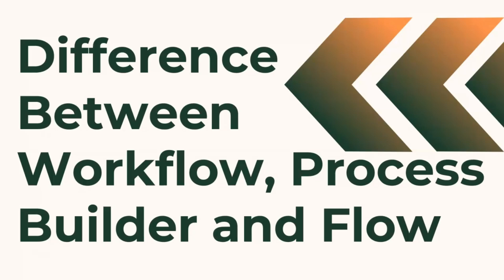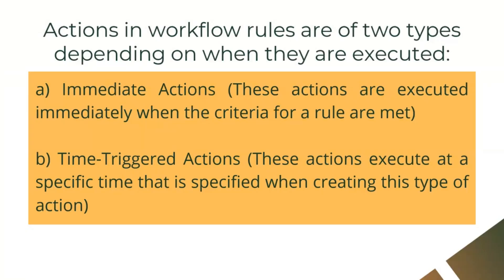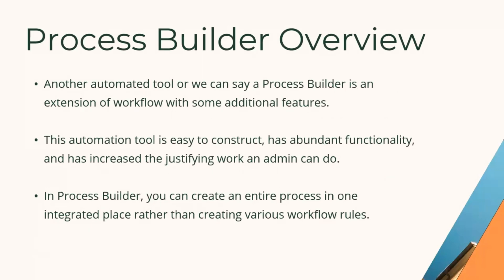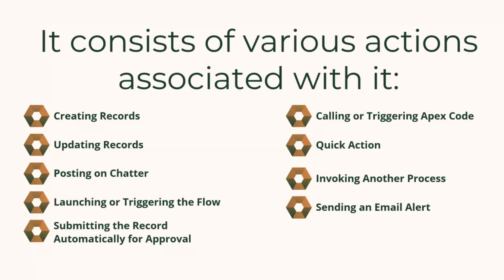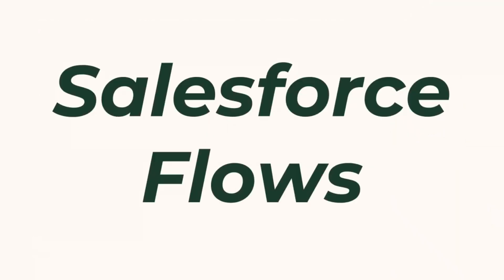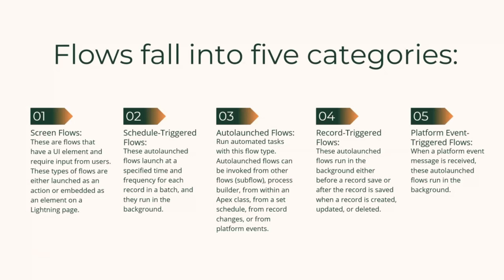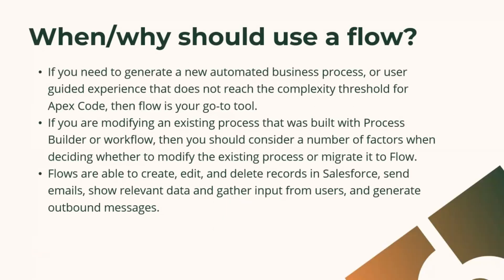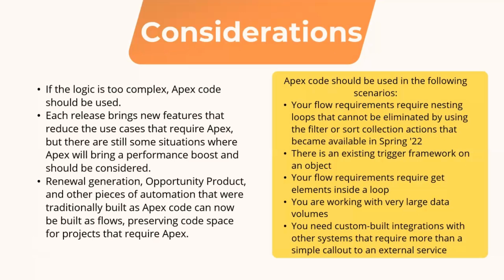Difference Between Workflow Rule, Process Builder and Flow | Salesforce Interview Question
with sharing without sharing in apex
crm analytics
soql interview questions and answers
code builder salesforce
crm analytics salesforce
salesforce crm analytics
salesforce code builder
tableau crm
flows in salesforce
custom labels in salesforce
salesforce analytics
custom permission salesforce
soql scenario based interview questions
governor limits in salesforce
salesforce interview questions and answers
junction object in salesforce
salesforce
salesforce flows
flow interview questions salesforce
flows interview questions salesforce
record trigger flow salesforce
einstein analytics
control the configuration experience trailhead
salesforce crm
apex interview questions and answers
owd in salesforce
salesforce flow
salesforce inspector
code builder
flow in salesforce
lightning data services salesforce
salesforce apex interview questions
salesforce flow interview questions
salesforce lwc
salesforce inspector lightning
soql queries in salesforce
sosl
how to use lightning studio extension
lifecycle hooks in lwc
lightning studio extension
lookup filter in salesforce
record triggered flow salesforce
salesforce cpq
aura component salesforce
lwc interview questions
lwc salesforce tutorial
soql in salesforce
with sharing and without sharing in apex
aura interview questions salesforce
get hands-on with new alert, confirm, and prompt modules and components
lwc salesforce
object query language
order of execution in salesforce interview questions
owd
sales cloud in salesforce
salesforce in telugu
salesforce interview questions
salesforce scenario based interview questions and answers
screen flow salesforce
sharing settings in salesforce
types of flows in salesforce
apex action in flow salesforce
apex sharing in salesforce
child to parent communication in lwc
come from is the question still w3r1x44u59i
cpq salesforce
custom settings in salesforce
event bubbling in javascript
flow salesforce
from is the question still w3r1x44u59i
governor limits salesforce
lightning studio
lightning web components salesforce
lwc
master detail relationship in salesforce
mixed dml error in salesforce
relationships in salesforce
salesforce cpq features trailhead
salesforce developer interview
salesforce einstein analytics
salesforce flows for beginners
salesforce interview
salesforce projects for practice
salesforce security interview questions
salesforce security model scenario based interview questions
soql
soql and sosl
soql interview questions
types of flow
apex classes
apex code
apex hours
apex salesforce
apex sharing
apex triggers
aura semiconductor interview questions
batch apex
bubble and composed in lwc
connected apps in salesforce
cpq
create relationship queries with custom objects
crm analytics data preparation specialist
crma
custom label in salesforce
custom permissions salesforce
custom setting in salesforce
data security in salesforce
flows
flows in salesforce in telugu
flows in salesforce lightning
flows salesforce
governor limit in salesforce
how to create screen flow in salesforce
how to use salesforce
lds in salesforce lightning
life cycle hooks in lwc
owd scenario based questions
permission set in salesforce
personalize your crm analytics
piano analytics
profile in salesforce
queueable apex in salesforce
salesforce admin interview questions and answers
salesforce admin projects for practice
salesforce administrator job
salesforce analytics studio
salesforce cpq demo
salesforce cpq tutorial
salesforce crm demo
salesforce crma
salesforce developer interview questions and answers
salesforce einstein
salesforce einstein basics
salesforce flow for beginners
salesforce flow tutorial
salesforce interview questions and answers for freshers
salesforce lightning web components
salesforce lwc tutorial
salesforce owd
salesforce reports and dashboards
salesforce security model
salesforce soql
salesforce triggers
scoping rules salesforce
screen flow in salesforce
screenflow
start exploring crm analytics
use lightning data service to work with data
what is flow
what is profile
what is salesforce crm
what is salesforce in telugu